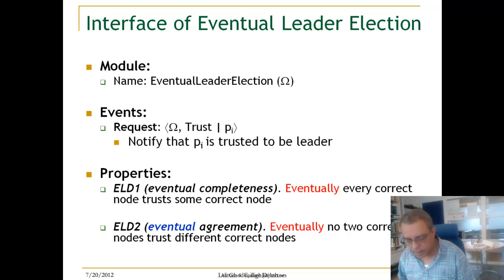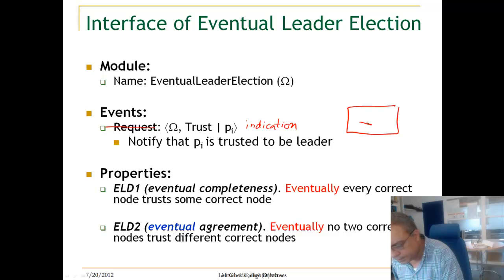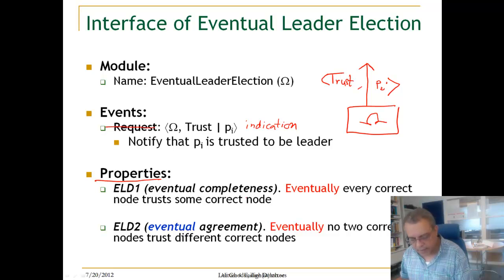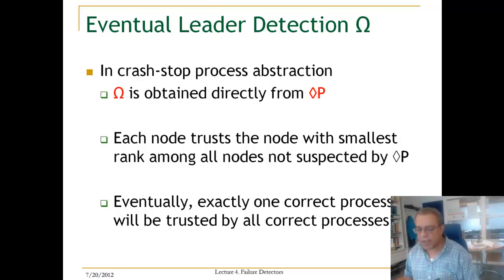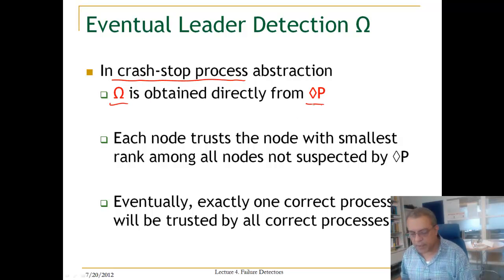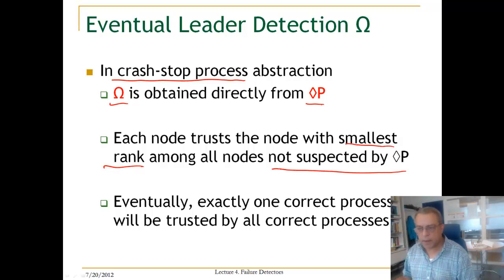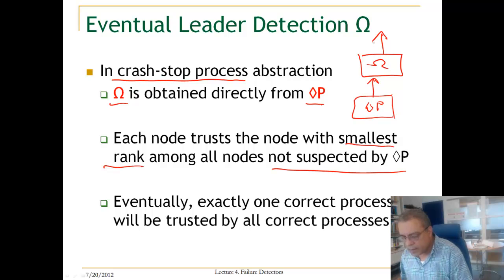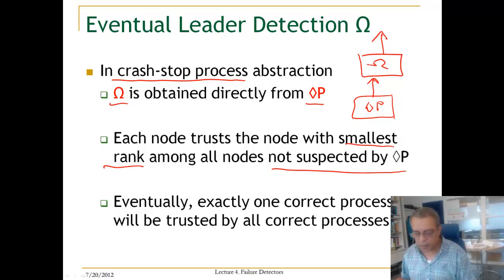Lecture 4. Unit 7. Eventual-Leader-Election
Eventual leader election Omega for crash stop and crash recovery models